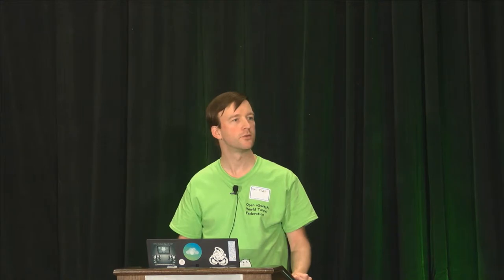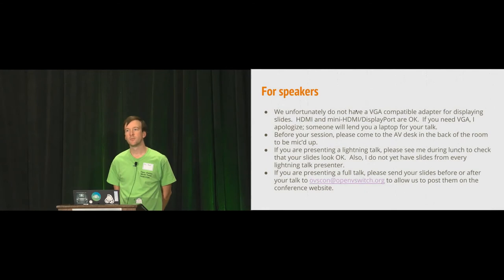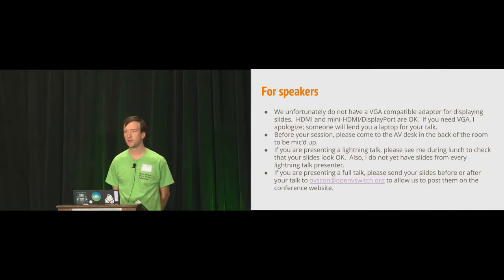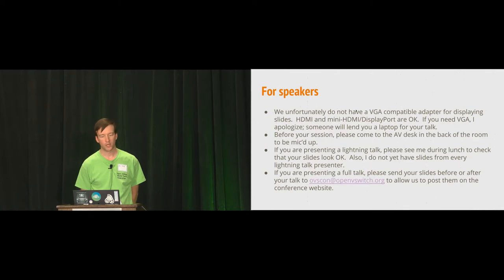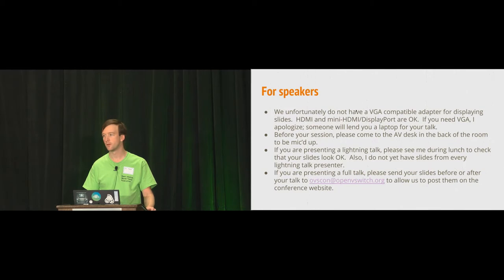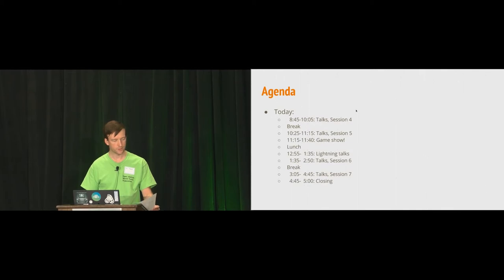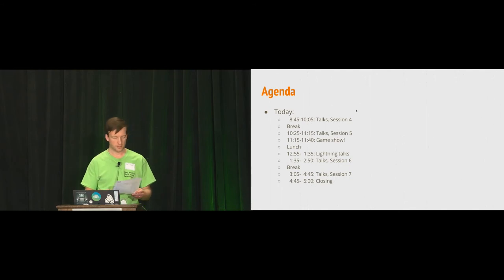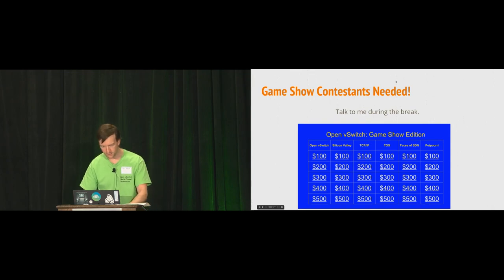Opening Day 2 - OVS Conference 2015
Presented by: Ben Pfaff